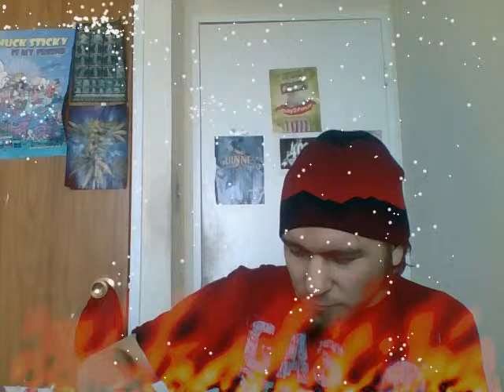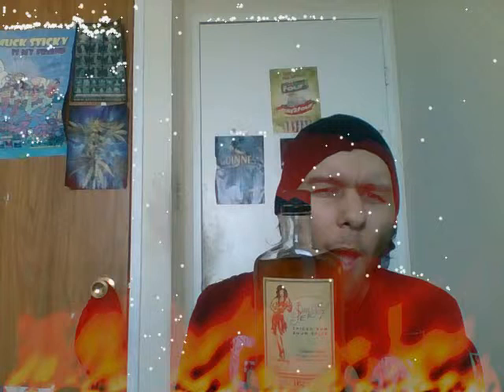Sailor Jerry Spiced Rum